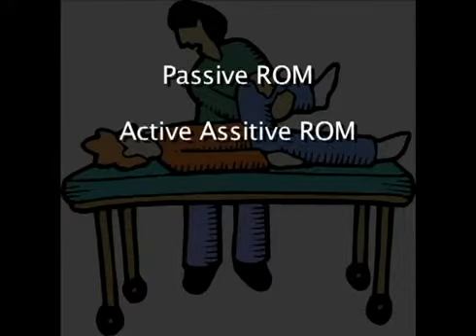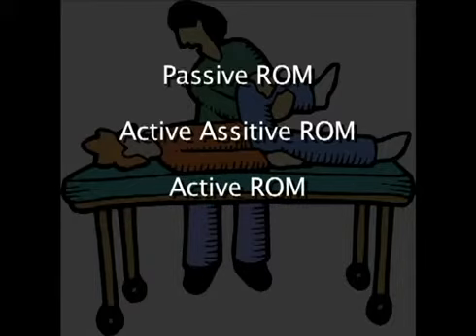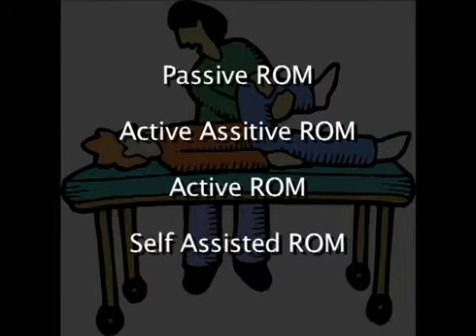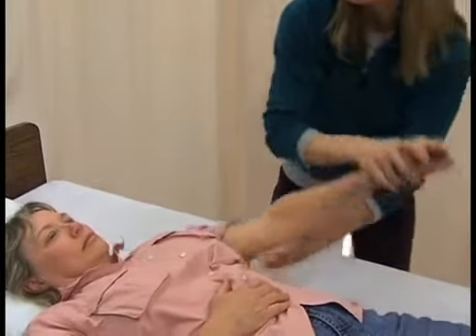Passive Range of Motion Exercises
Physical Therapy Assistant Skills